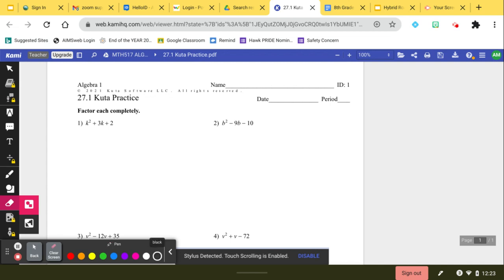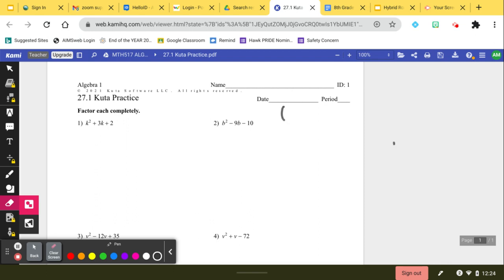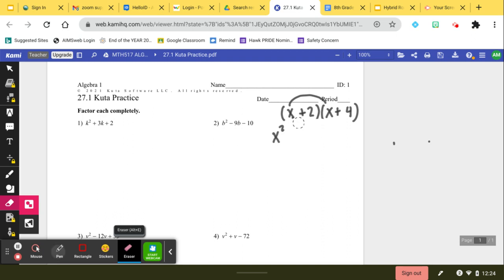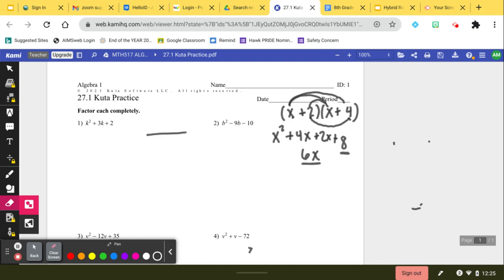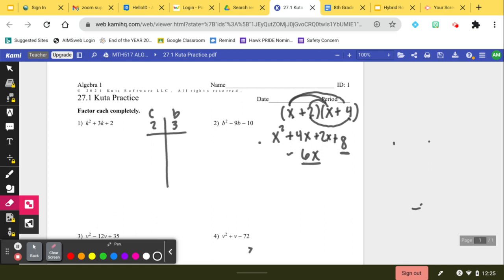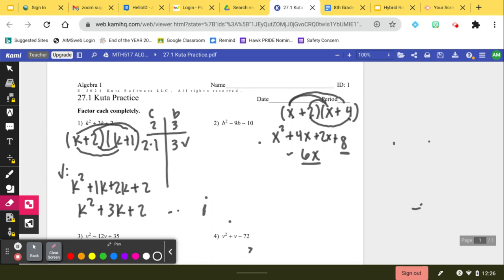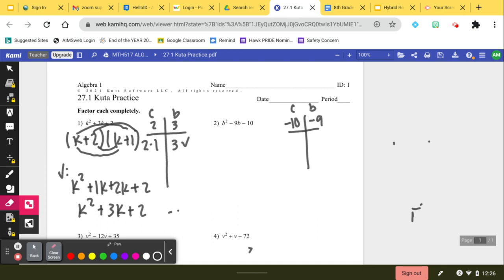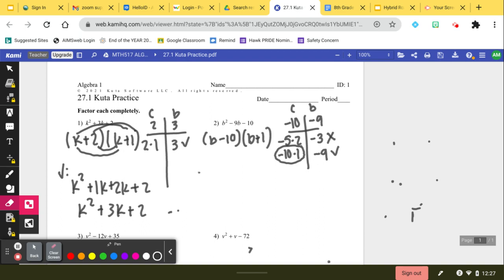Lesson 27.1 Examples